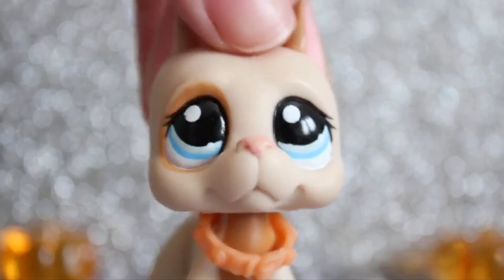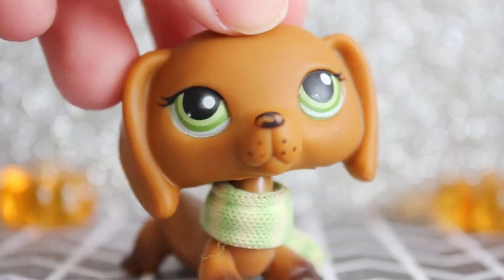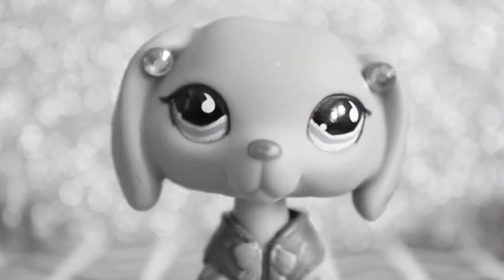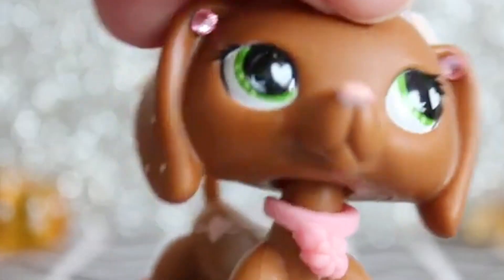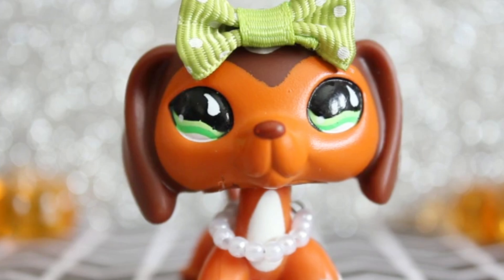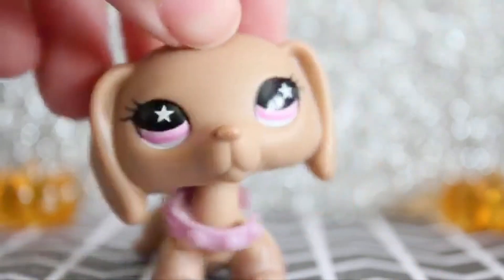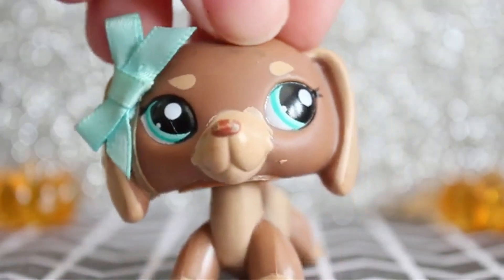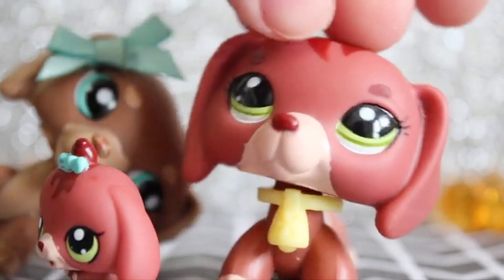All My LPS Dachshunds! (Outdated)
Woah... me? Filming a video? CrAzY.
I'm finally continuing the "All My LPS ___" series after almost 2 years.
But it's BACK and I'm gonna show you all the dogs now.
I haven't filmed a talking video in a YEAR. That's insane. But hopefully I'll get back into the swing of things again soon.

Today I showed you all my LPS dachshunds (clearly). I don't own all of them just yet, but we're gettin there. Also, the vibe of this video is so different from my short hair cats video from 2019 and I'm honestly amused.
Anyways. I'm currently writing this description at 3am on a Friday so if it's messy, that's why. I'm gonna wrap this up now.

Don't forget to be inspired, and let that inspiration lead to even bigger things.